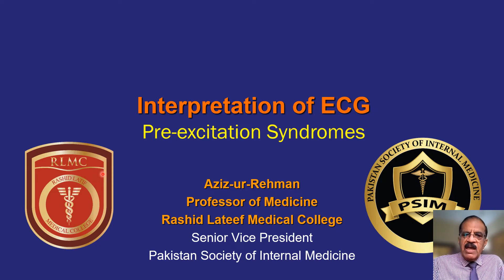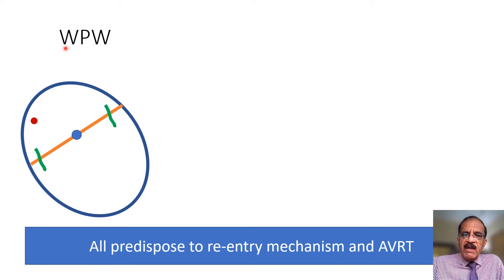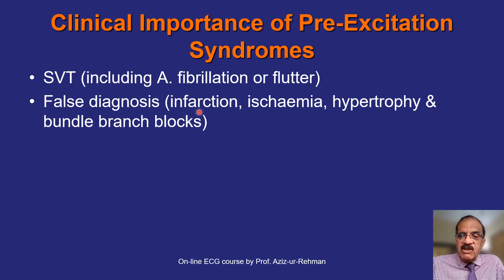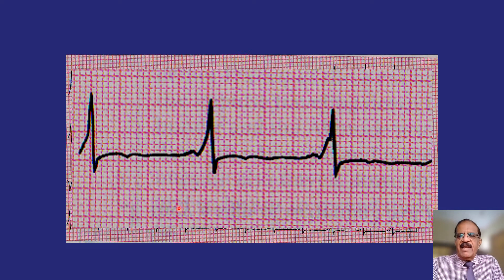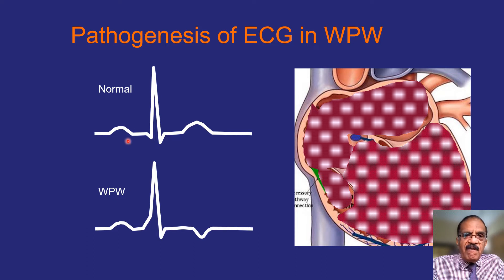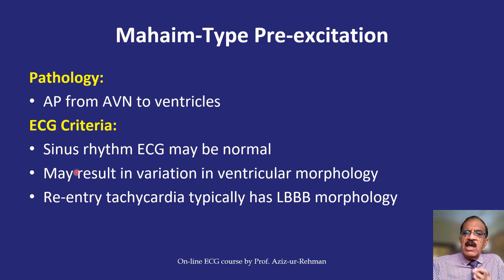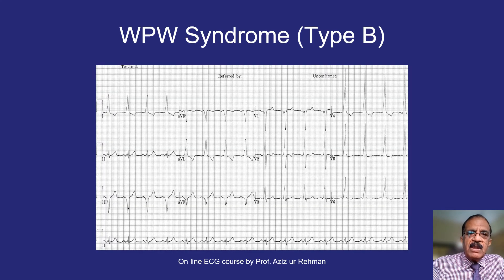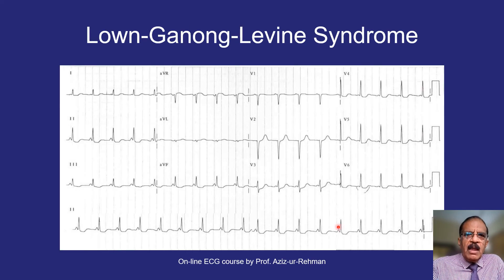ECG Part 19: Pre Excitation Syndromes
This video describes Wolf-Parkinson-White syndrome, Lown-Ganong-Levine syndrome and Mahaim type of pre-excitation syndrome. All predispose to atrioventricular reciprocating tachycardias (AVRT)